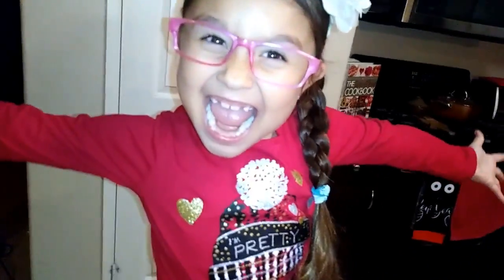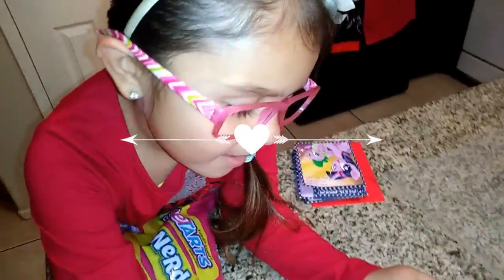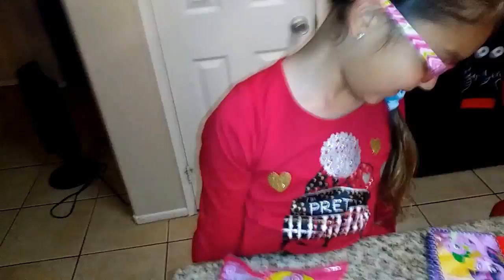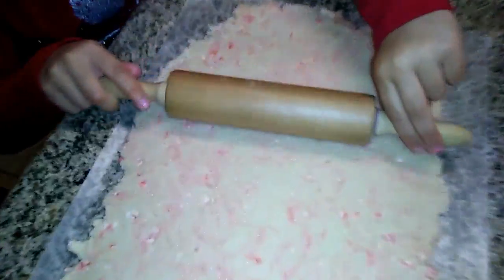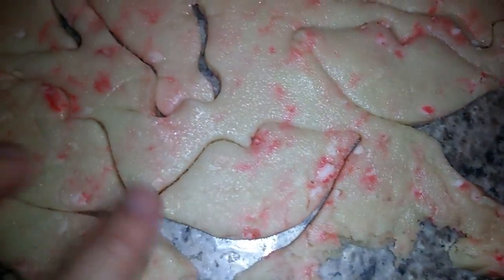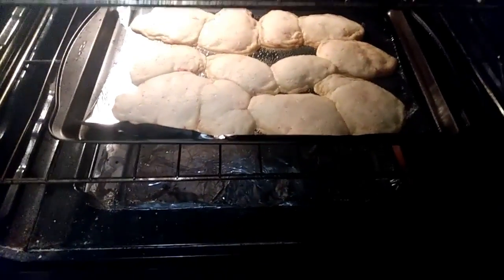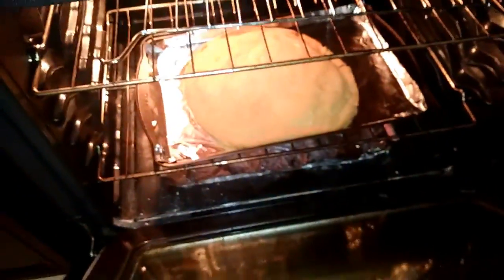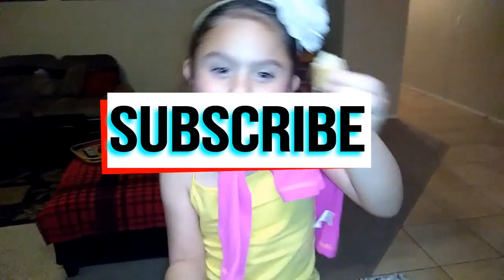VALENTINE'S DAY SURPRISE DIY CARDS & COOKIES * FUN KID VALENTINE IDEAS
VALENTINE'S DAY SURPRISE DIY CARDS & COOKIES * FUN KID VALENTINE IDEAS.  Inspired Princess makes fun Valentine cards and cookies.  Leave in the comments if you made Valentines cards?

New to our channel? Well we are glad you stopped by:) We are a family of five...six including our dog. Inspireddad, Inspiredmom, Inspiredanonymous 15, Inspiredking 10, Inspiredprincess 6, and Inspiredsassy 1 together we've become youtubes InspiredKidsTv.

We are not your typical family...You might see tattooed parents and spiritual beliefs mixed in with trendy styles and/or topics and think who are these crazy people?? Well that's just it we created this channel to share with you that it's ok to be different, to embrace who you are and have fun because life is short so let's make the best of it and encourage others to do the same. Some videos may be trendy, some educational, some healthy, funny, spiritual, helpful DIY/how to videos, gymnastic videos, sports, spoofs, cooking, food, candy videos, toy videos, challenge videos, review videos, music or just loving and meaningful, and some might just be totally crazy or boring remember we just started;) Either way we hope you enjoy and that you'll be inspired to find something you enjoy doing as well:)

If you like our videos? If you like THIS video and want to help spread the word, it's easy! That really helps a lot!

Love & Blessings
InspiredKidsTv

All music and sounds made by InspiredKidsTv,
soundjay, freesoundeffects, zedge free sounds, and wondershare filmora free music, videvo.net for overlays

Logo Intro/outro created by panzoid